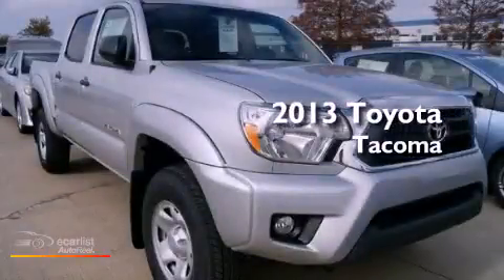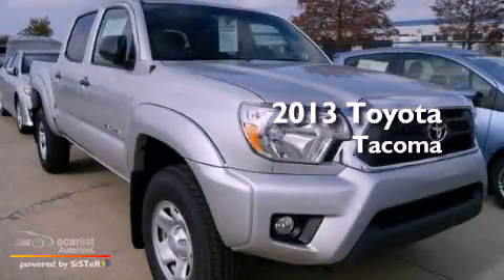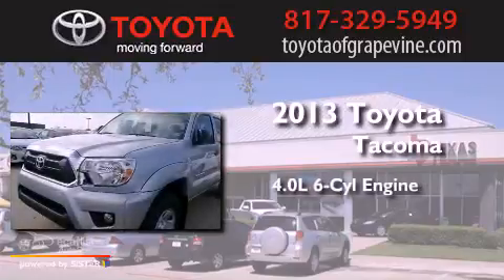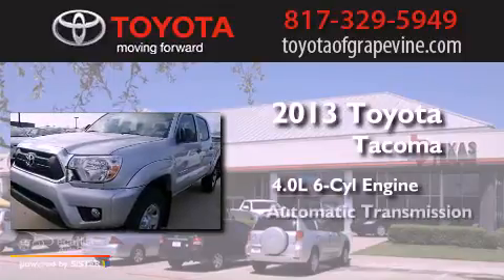2013 Toyota Tacoma Grapevine TX 76051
Year : 2013
 Make : Toyota
 Model : Tacoma
 Engine : 4.0L DOHC EFI 24-valve V6 VVT-i engine
 Trans . : Automatic
 Exterior : Silver
 Miles : 1
 Interior : -

 801 State Hwy. 114 East